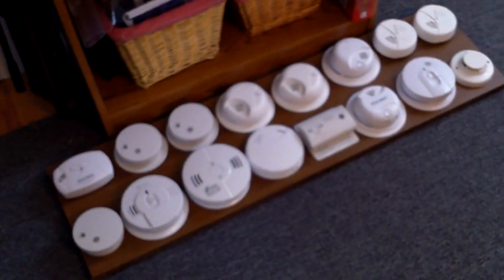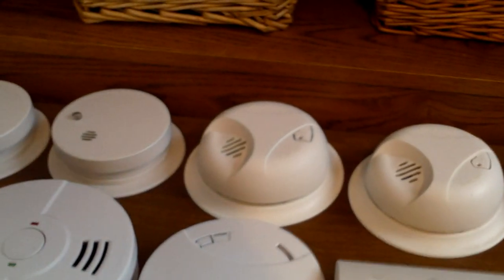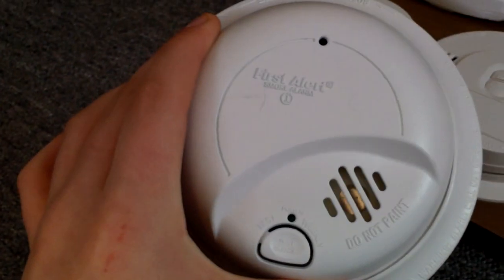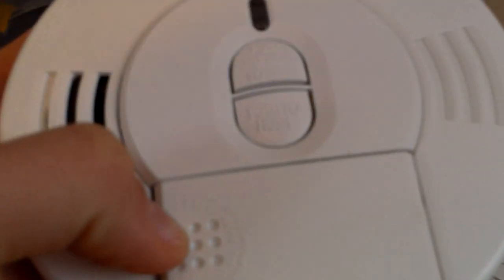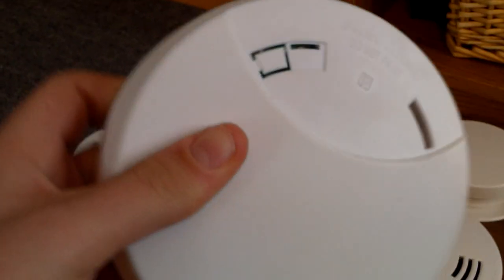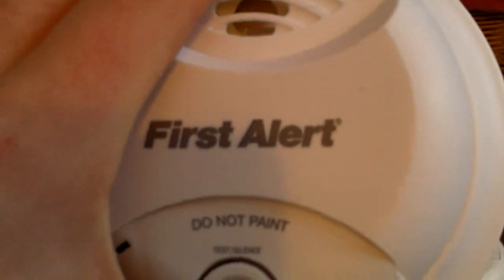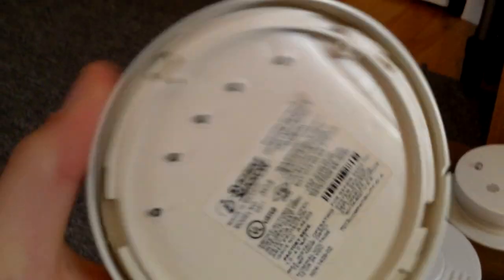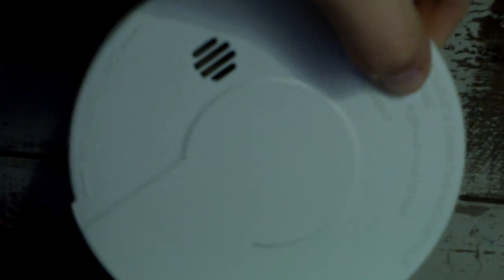Smoke Alarm Collection as of 3/21/18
I have a ton of smoke alarms. But there's never enough!